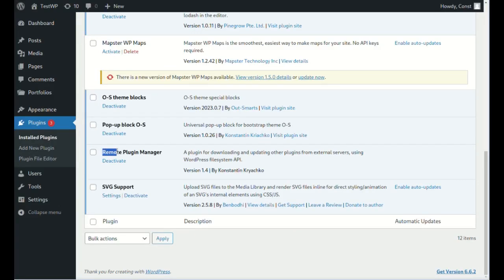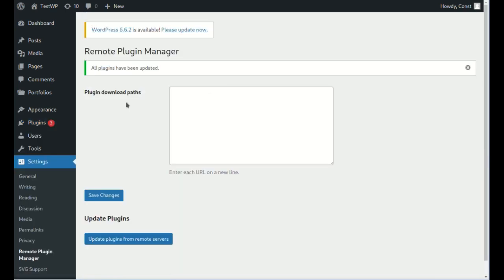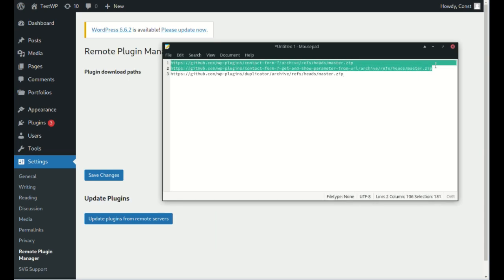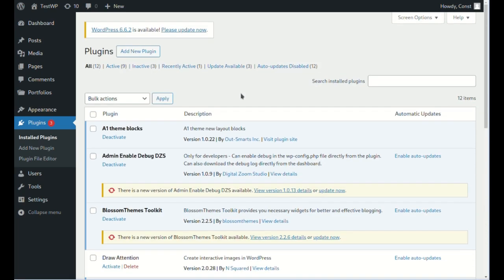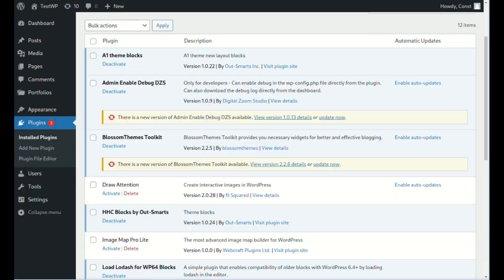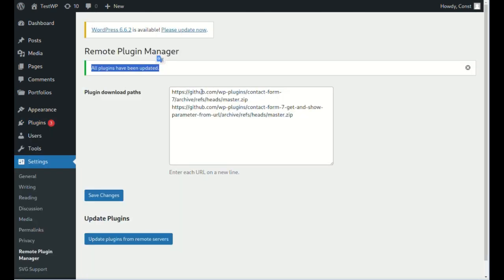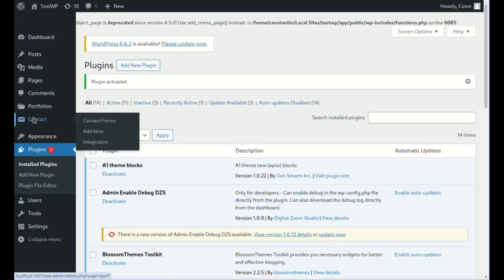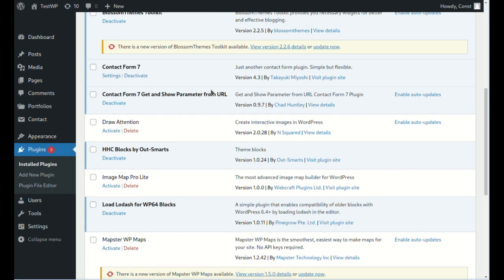How to Install and Update WordPress Plugins from External Servers | Independent Plugin Management WP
Learn how to install and update WordPress plugins from external servers without relying on the official infrastructure. In this video, I demonstrate how to use my WordPress plugin to download plugins directly from GitHub and other sources. This solution is perfect for developers and website owners who want full control over their plugin management without the limitations of the standard system.

The plugin on the github: algorithmspatterns remote-plugin-manager (I couldn't paste a link because of youtube restrictions)

Timestamps:
00:00 — Introduction and problem overview
00:15 — How the plugin works
01:00 — Example of installing a plugin from GitHub
01:45 — Activating and configuring the plugins